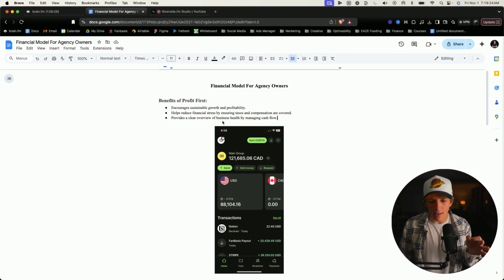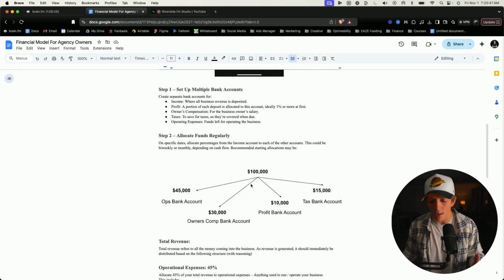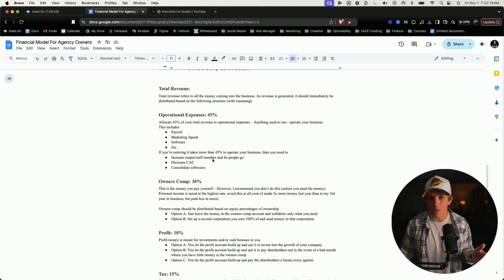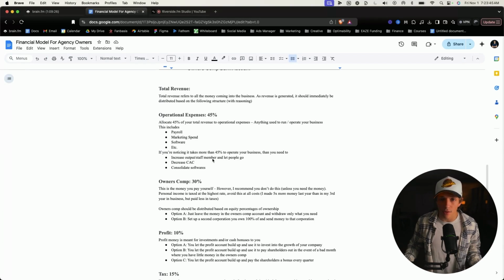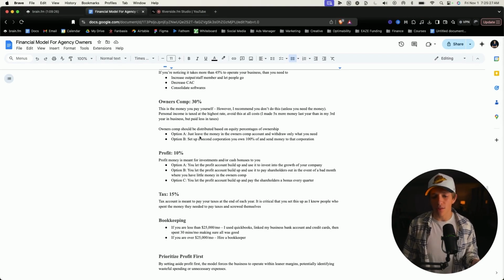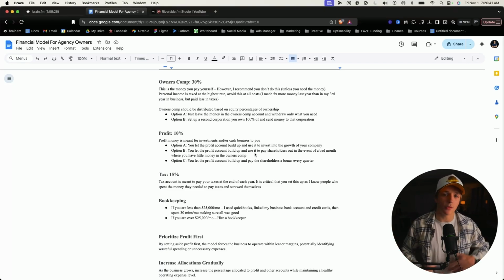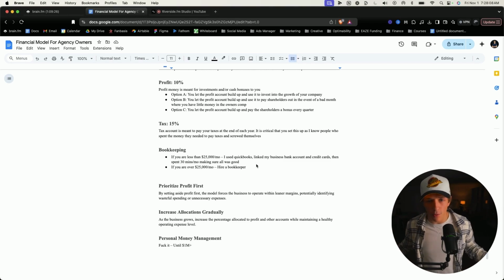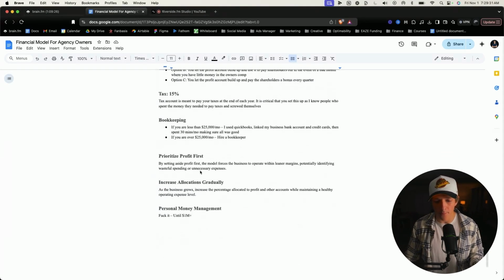How To Track Your Finances SMMA | Simple System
Learn how I manage my money as a 7 figure agency owner, from allocating funds to maximizing profits. If you're looking to scale your SMMA and increase this video is a must-watch!

If you’re new, I’m Dylan, the founder of Catalyst Holdings. It’s a Marketing HoldCo, which means we provide agency services and then leverage our results for equity. Catalyst does ~$3M/year and our portfolio of companies crossed $10M per year. Given this is a YouTube channel and anyone can make claims, I’ll give you my story and you can google to verify.

18: Started university as a business student
18: Left university to start a videography business
19: Scaled Wilson Media, a full service agency to $60,000/year
20: Scaled Wilson Media to $180,000/year
21: Closed down Wilson Media, started a gym agency
21: Scaled the gym agency to $25,000/month in 5 weeks
21: Started an agency mastermind to help beginners get started
22: Scaled Relentless Success Club, a consulting business to $119,000/mo
22: Started Mortgage Ai, an agency and scaled to $36,000/mo in 7 weeks
22: Documented the entire journey on YouTube
22: Had Mortgage Ai acquired in a seller financed buyout and left the company

Today: Catalyst provides agencies with DFY client acquisition channels, the internal systems we use, and the opportunity to work 1 on 1 with our internal team. Our portfolio consists of B2B companies and they bring in $10M/year

Dylan

FULL DISCLOSURE
I post content to make money. I want to build trust with business owners so we can find the best ones and help them scale.